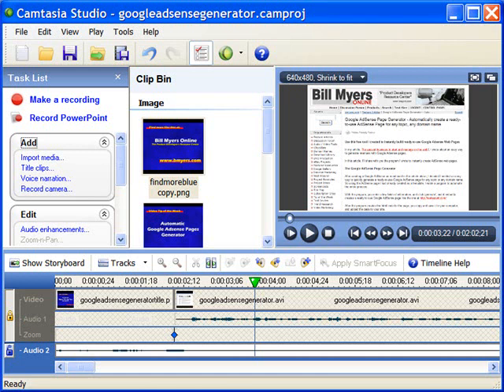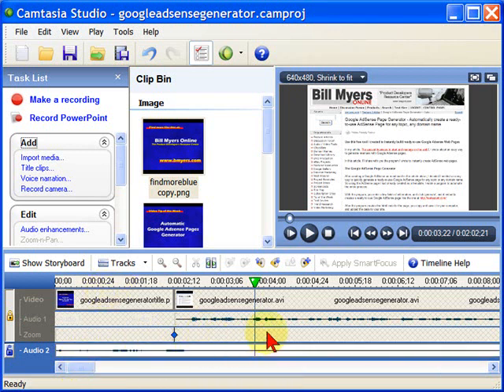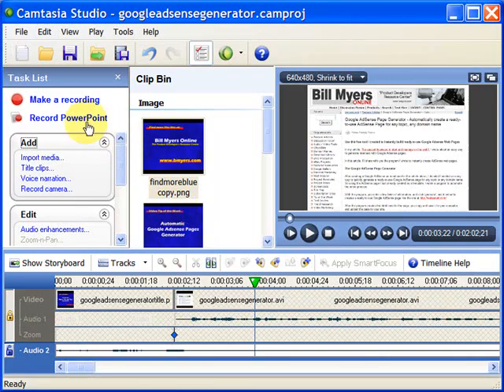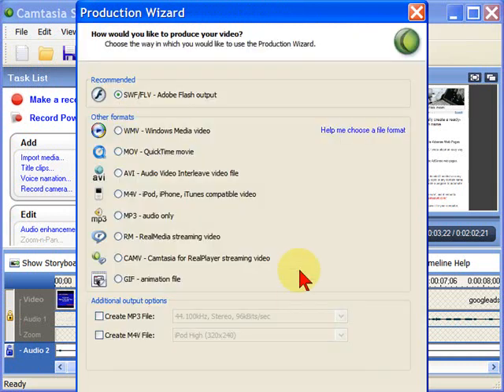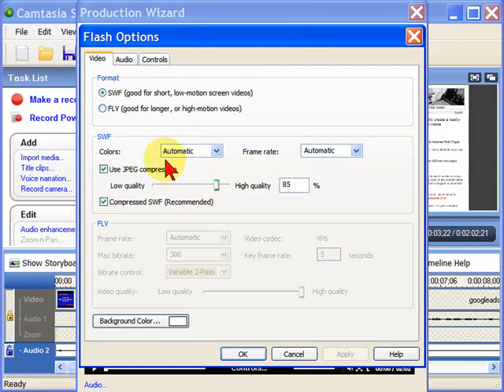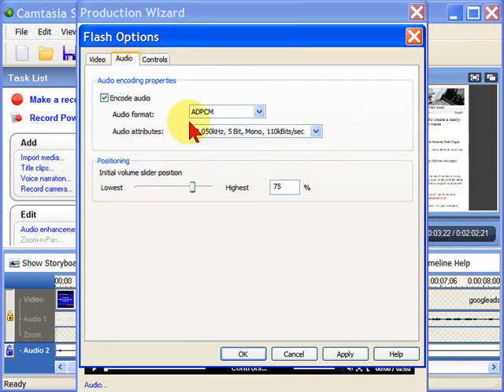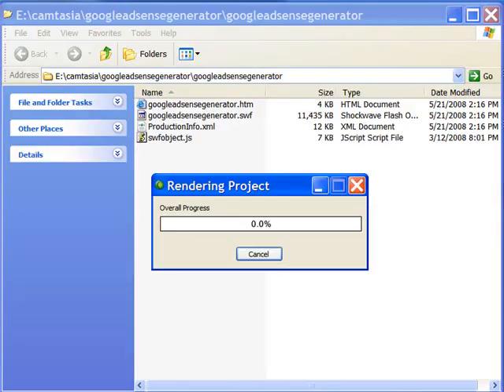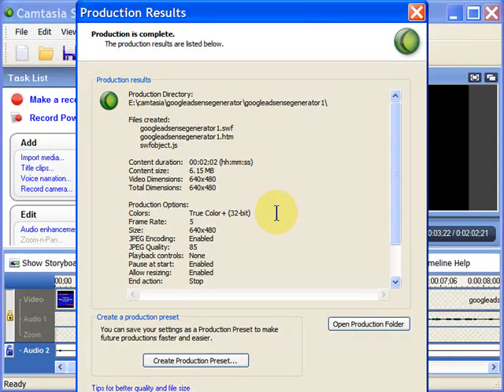Reducing Camtasia Flash file sizes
Here are the settings I use to cut Camtasia flash file sizes in half